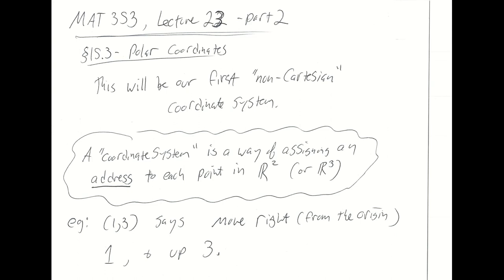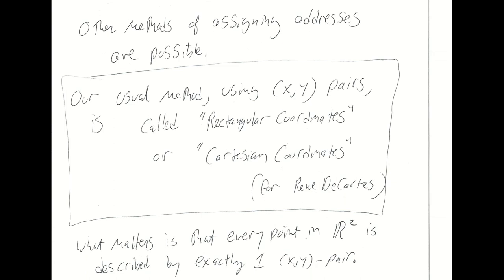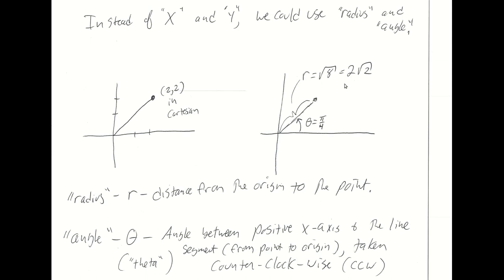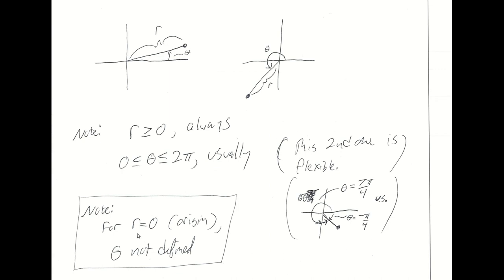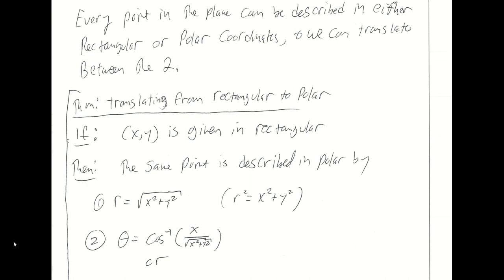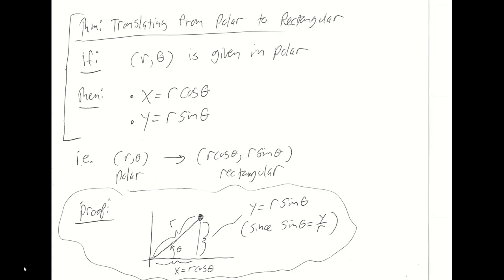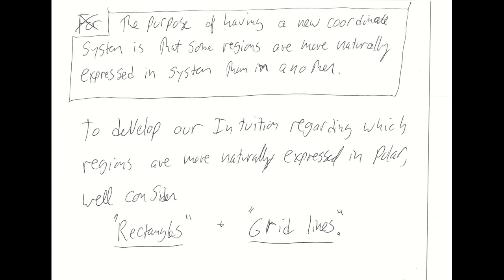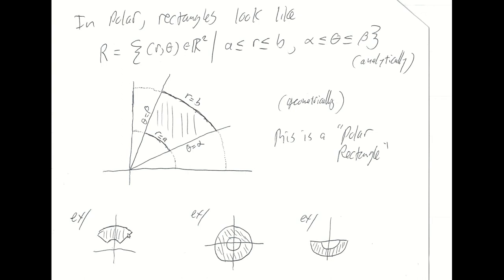MAT353 lecture 23 part 2 intro to polar